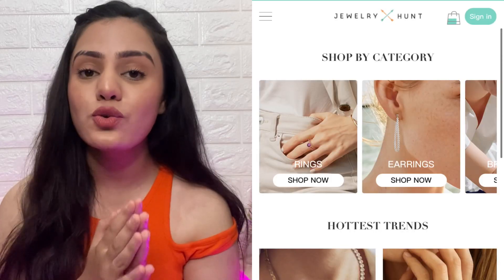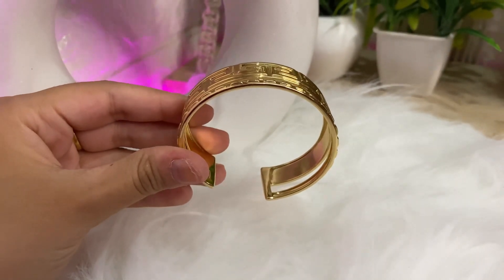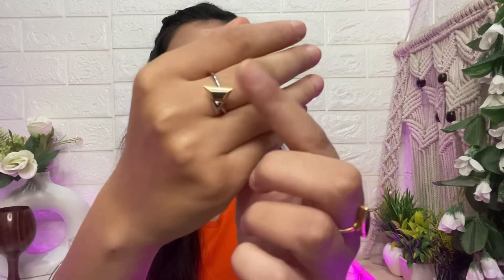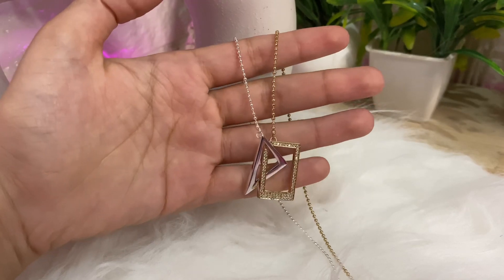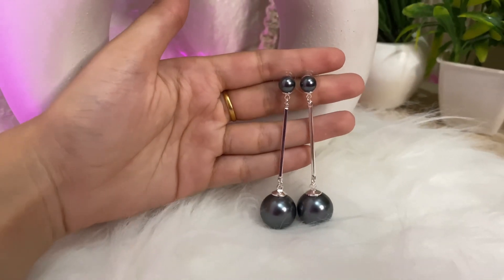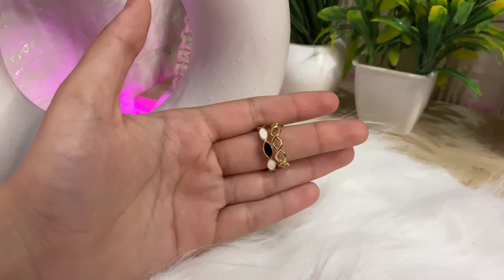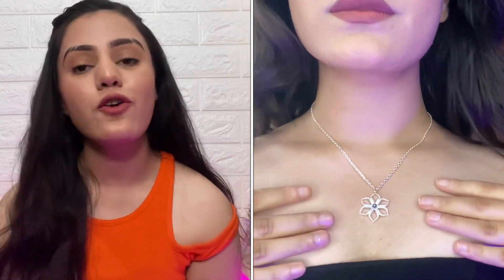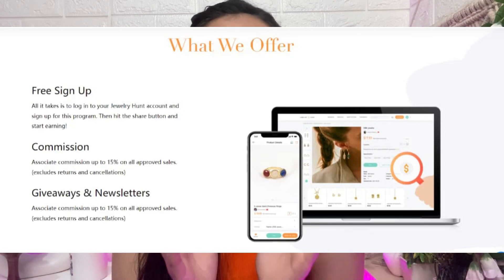Classy and trendy jewellery haul🎀 | Jewelry hunt haul | kp styles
Hey loves🎀

Buying links :

1. Item NO: Cuff bangle bracelet
JH00225BR

2. Item NO: Triangle ring
Band Ring-179

3. Item NO: Geometric necklace
JH00143NE

4. Item NO: Long pearl earings
JH00025EA

5. Item NO: 2 set rings
JH00350RI

6. Item NO: Flower necklace
JH00148NE